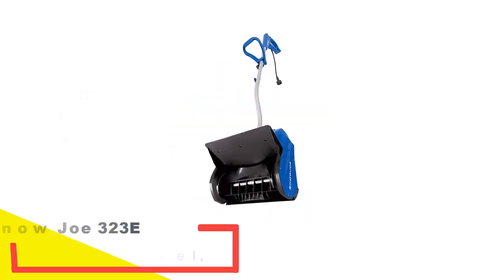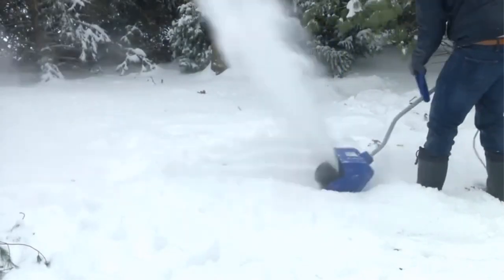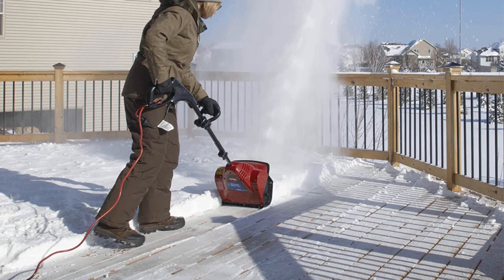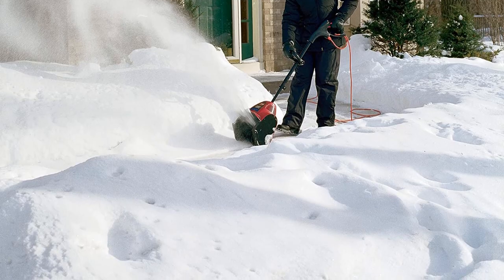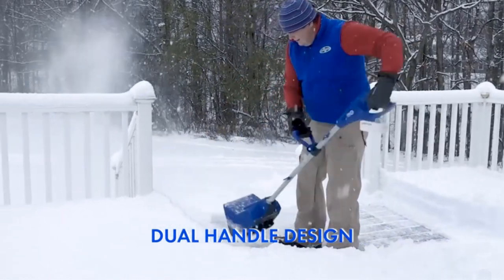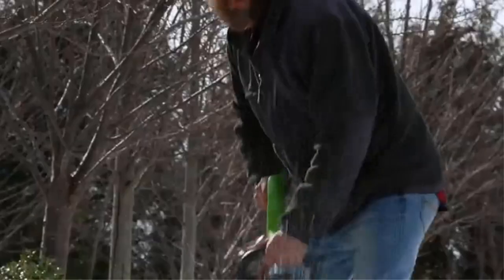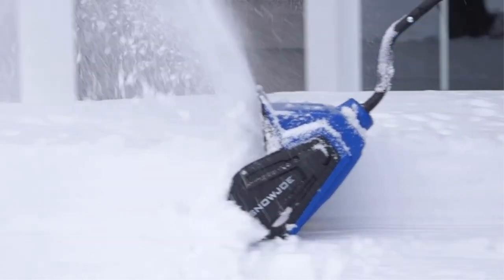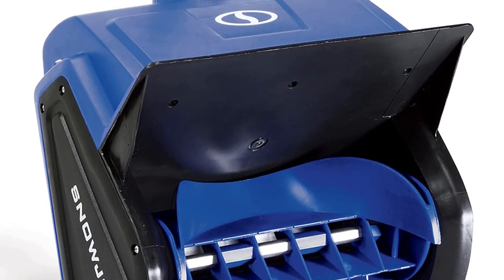✅ Top 5: Best Electric Snow Shovel 2023 [Tested & Reviewed]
Top 5 Best Electric Snow Shovel 2023